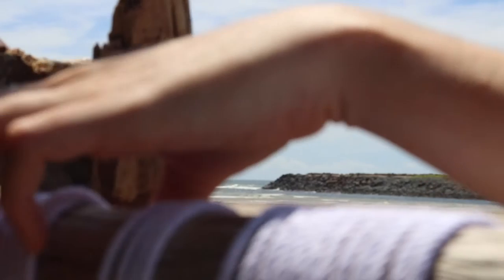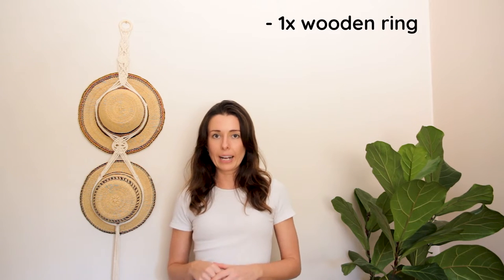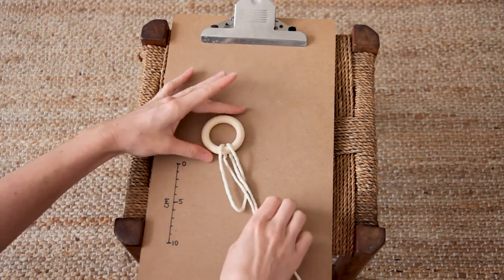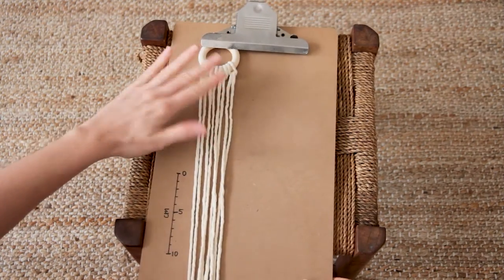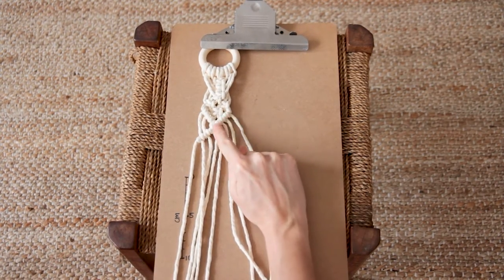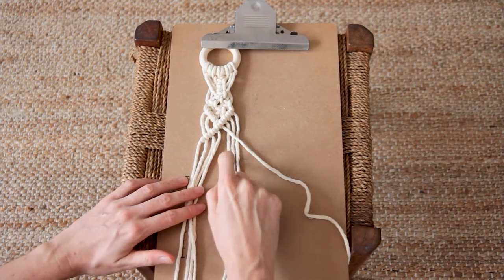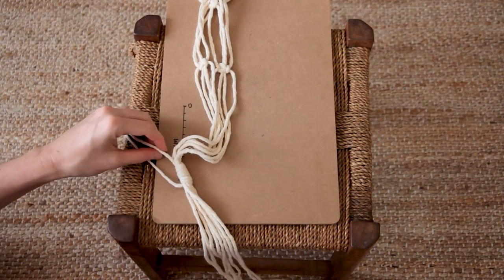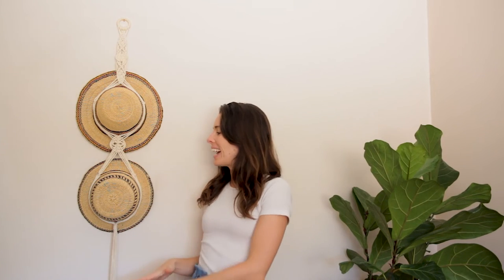Macrame Hat Hanger 2 Tier | DIY Boho Double Hat Holder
Make this macrame hat hanger with two tiers so you can hang up two hats! This is a slightly more advanced macrame pattern. Watch how to create a DIY hat display that you can hang your hat beautifully up on the wall. These macrame hangers also add a boho vibe to your home decor! Plus its a much better way to store your hats, rather than away in a cupboard.

You can also make my quick and easy 1 tier hat hanger using the tutorial

You will need to know how to create the below macrame knots for this project. Check out my tutorials on these beginner macrame knots and learn how to macrame these basic knots:

What you will need for this Macrame Project:
- Hat
- Scissors
- Tape measure
- 3mm cotton cord
- Wooden or Metal ring